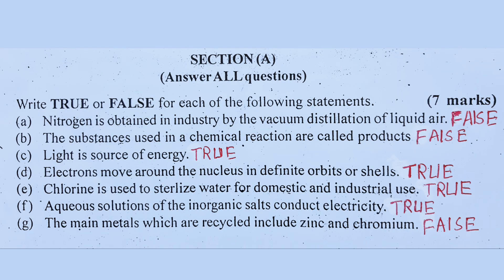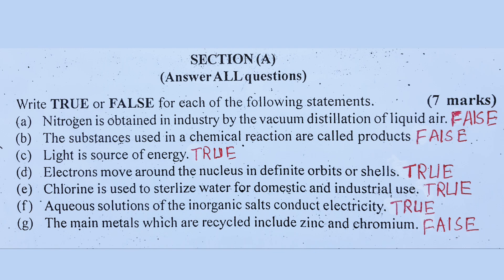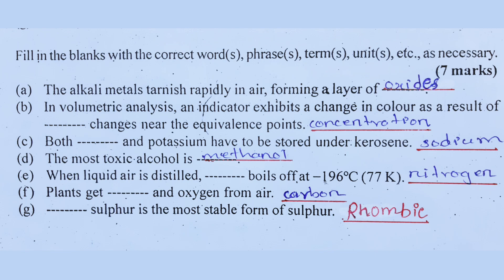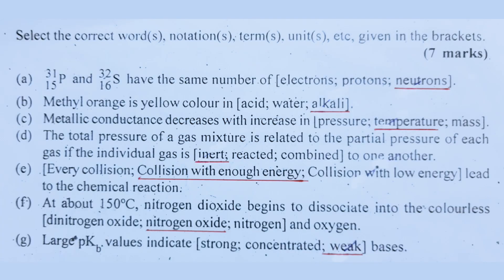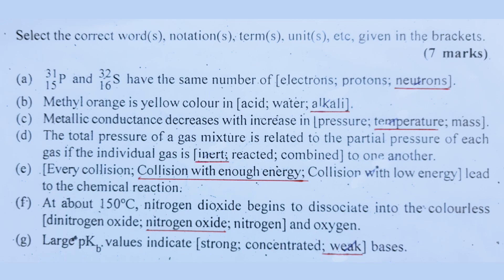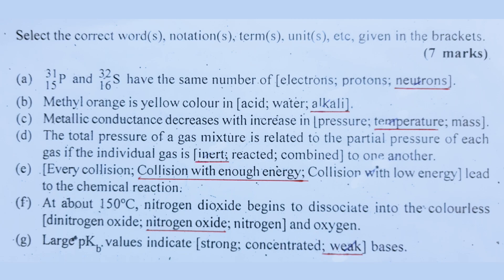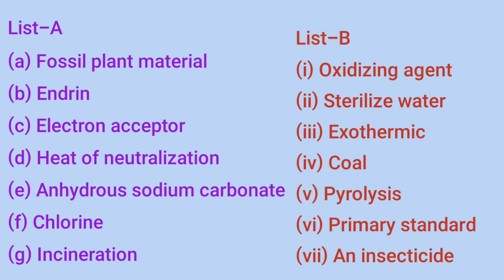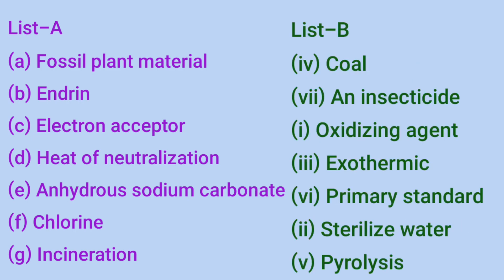Chemistry grade 11 2022-Myanmar Exam; Question Set 2 Objective Questions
Chemistry grade 11 2022-Myanmar Exam; Question Set 2တစ်မှတ်တန် မေးခွန်း No. 1-4